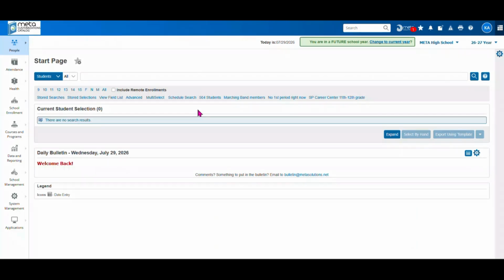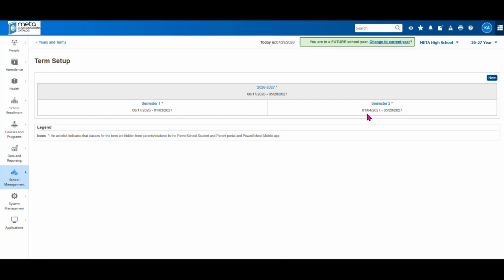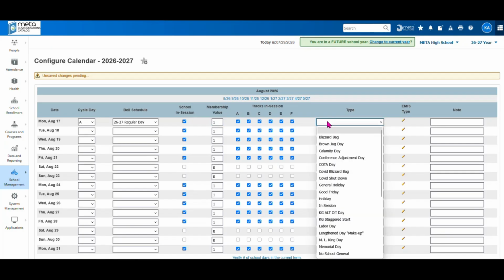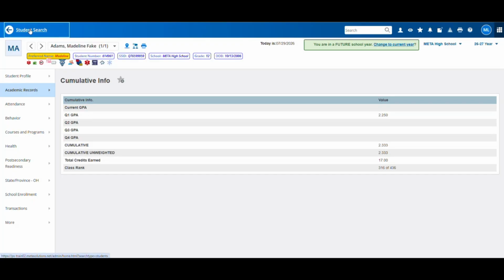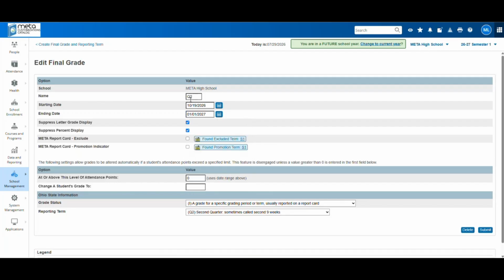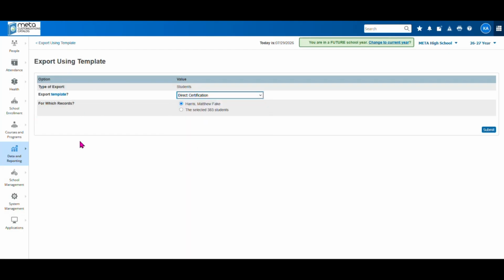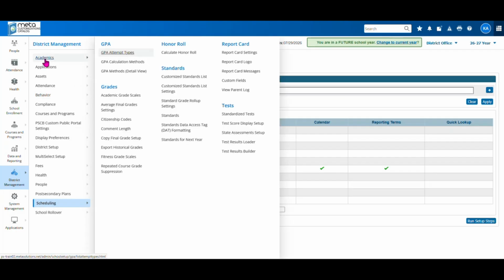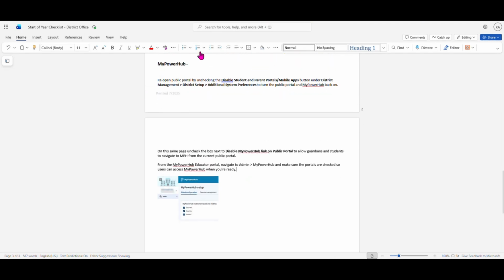Start of Year Training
This session will guide you through essential start of year tasks to ensure a smooth and successful launch.

0:00 Building Checklist
1:16:58 District Checklist